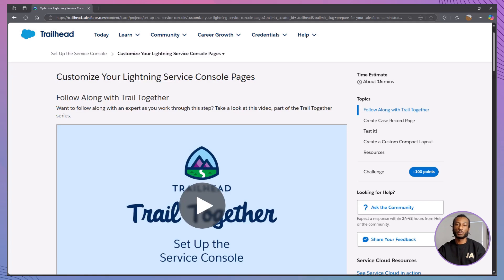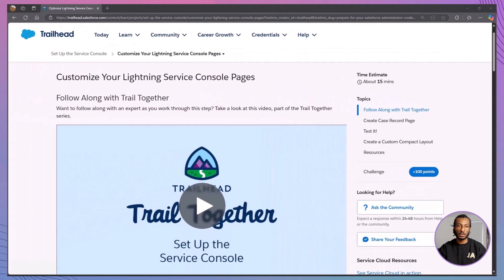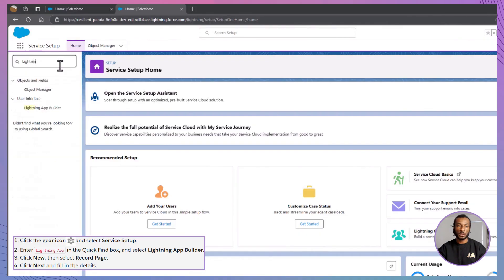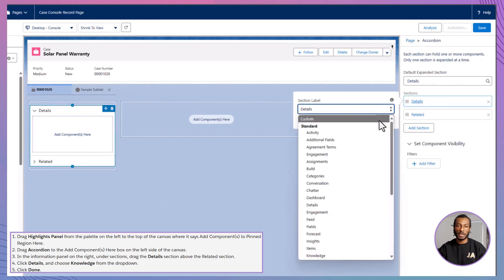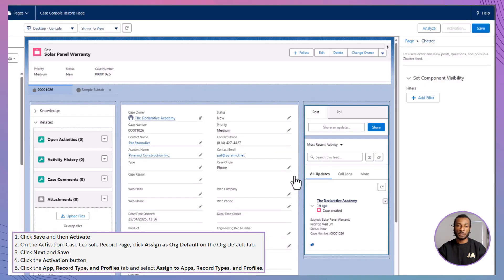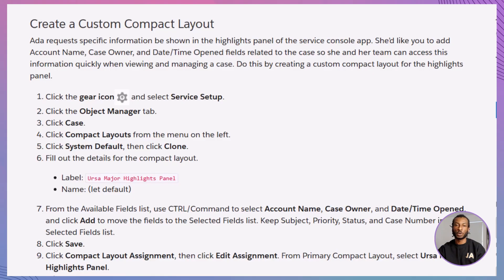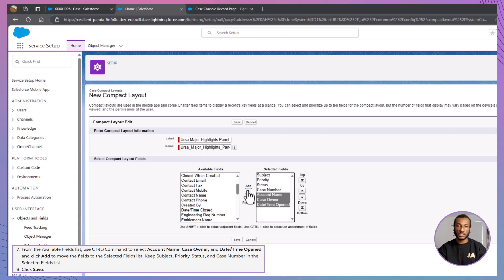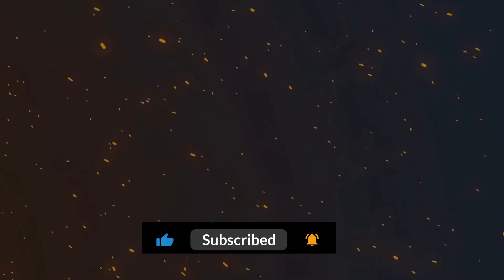🛠️ Customize Lightning Service Console Pages in Salesforce | Guided Admin Tutorial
In this step of our Service Console project, we focus on customising your case record pages to help agents work faster and smarter. Learn how to tailor the Lightning Console layout for optimal visibility, ease of use, and support efficiency.

✅ In this tutorial, you’ll learn how to:

Create a custom Case Lightning Record Page

Use the Lightning App Builder to arrange components

Test your new layout right in the Console

Create a compact layout that surfaces key case details at a glance

🎯 Perfect for Salesforce Admins looking to master the Lightning App Builder and create intuitive workspaces for support agents.